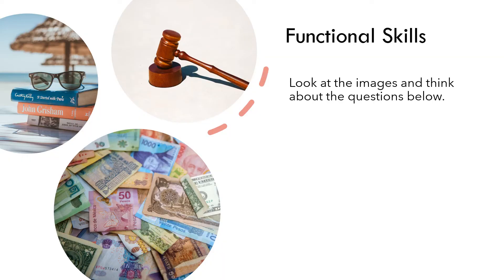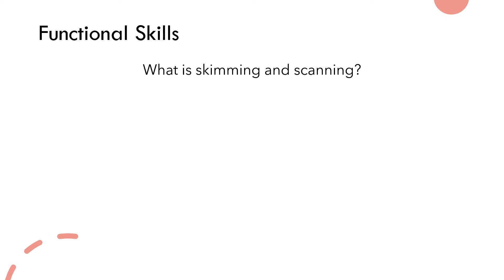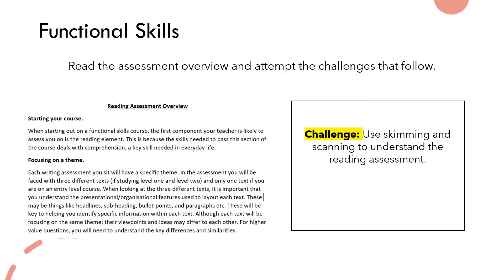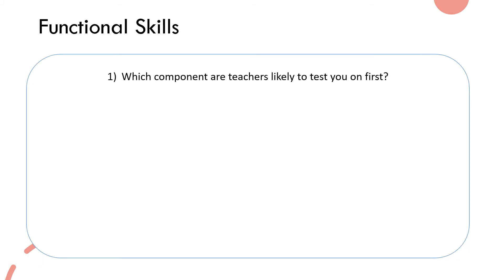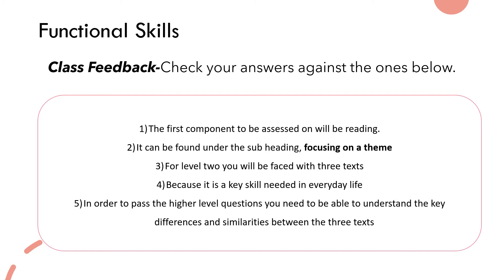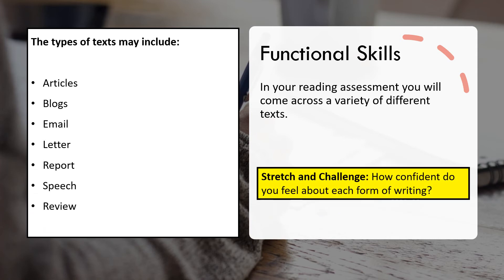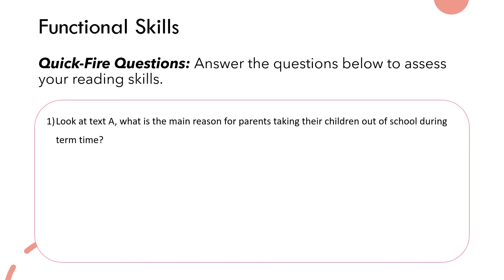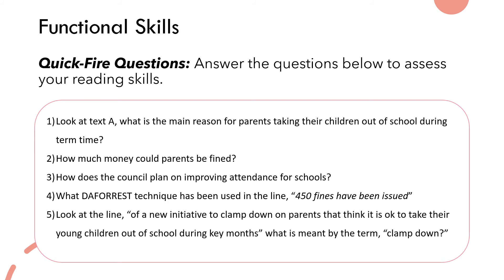Functional Skills: Reading Assessment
This video has been designed for leaners of ESOL or Entry Level Functional Skills. The video explains how to approach the reading assessment and includes tips and advice to pass the exam. In addition, the video includes an overview of the exam and a mock assessment.